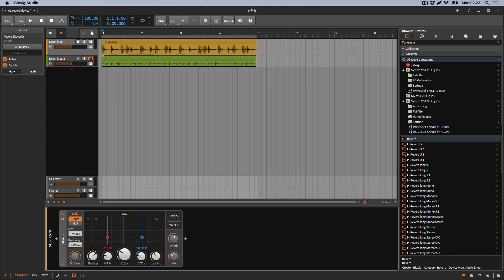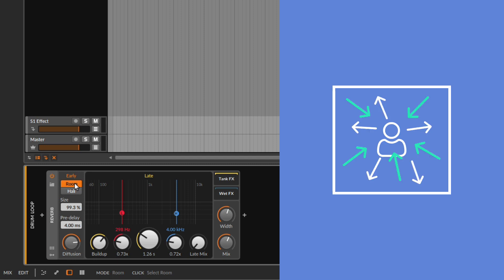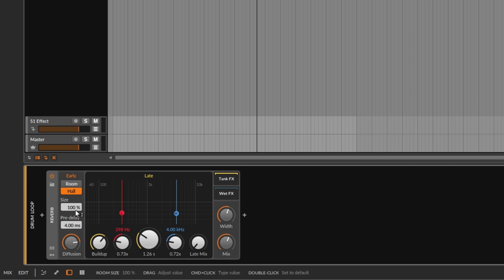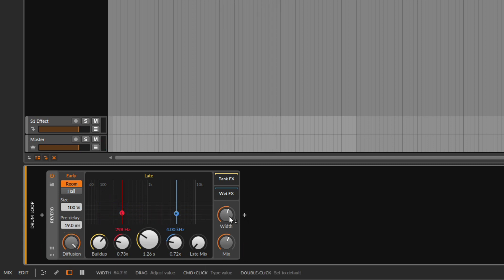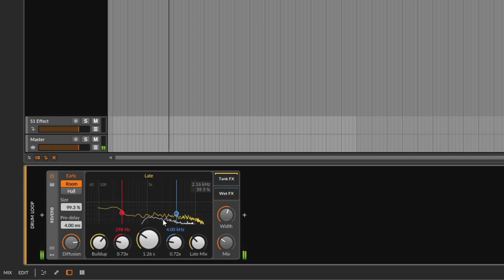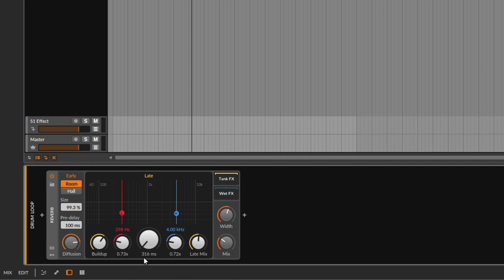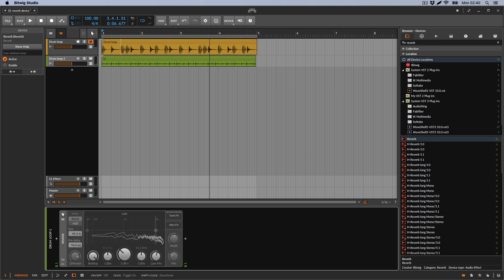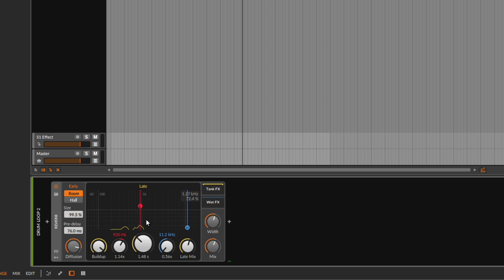Understanding the Bitwig Reverb Device.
Welcome to the Bitwig tutorials on XNB. Since some devices on Bitwig are very hard to understand, i will be breaking them down for you so you can use it with no problems at all. On this occasion we will talk about the Reverb device.